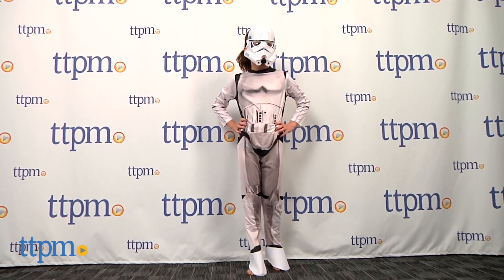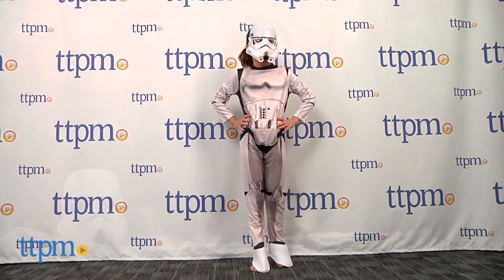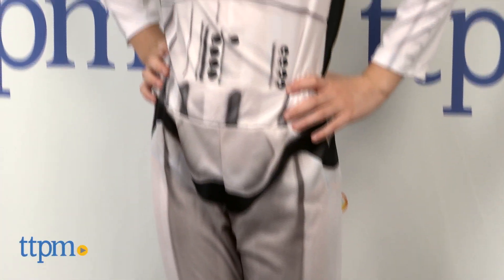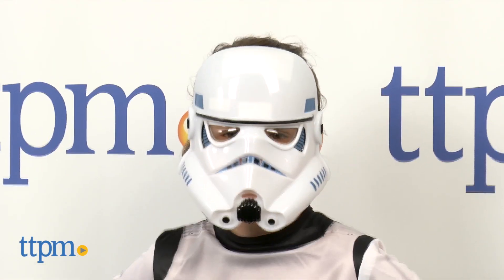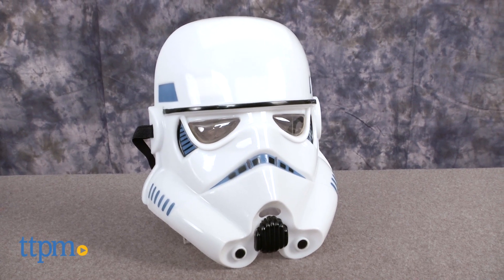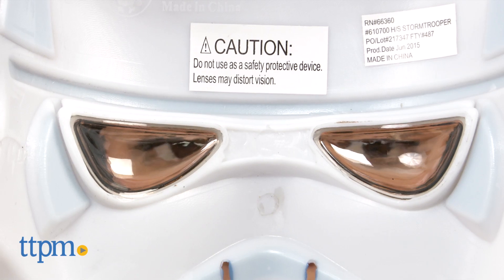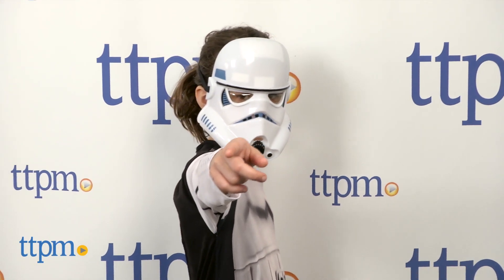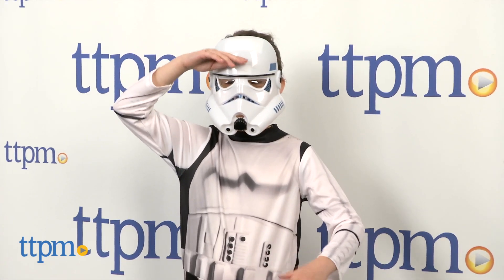Star Wars Stormtrooper Child's Costume from Rubies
Star Wars Stormtrooper Child Costume. One-piece jumpsuit with mask. Fits over child's clothes. Screen-printed graphics offer realism.

Product Info:
The Star Wars Stormtrooper Child Costume is a one-piece jumpsuit with mask for Halloween and dress-up fun.